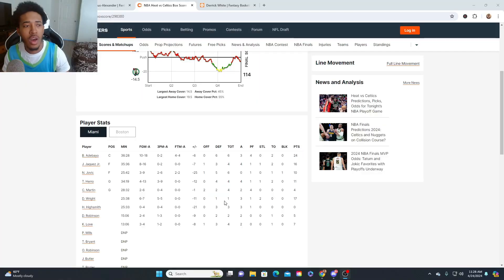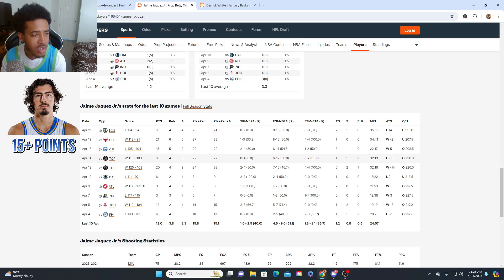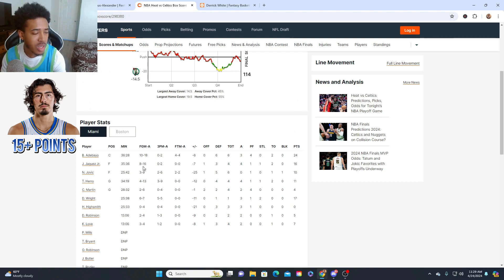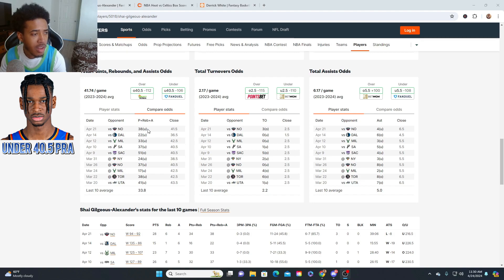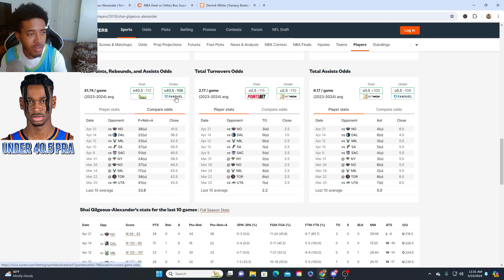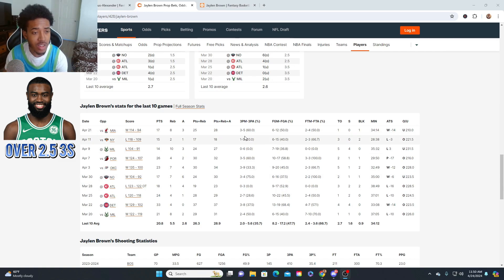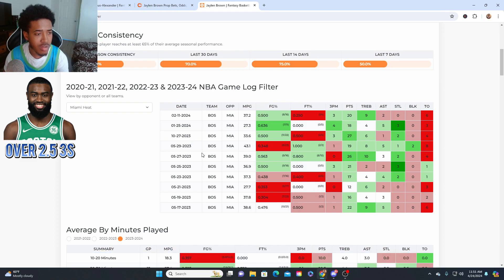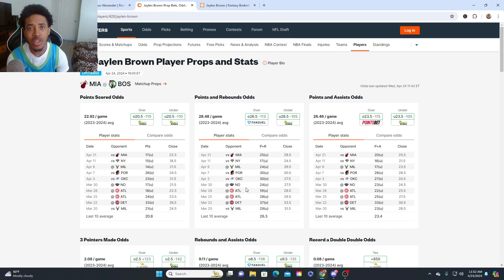NBA Player Props Today 4/24/2024 | FREE NBA Player Props & Betting Predictions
JOIN TELEGRAM BELOW FOR MORE PICKS

Picks from me at the near end of the video!